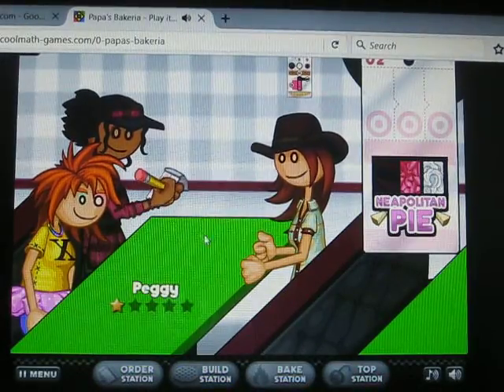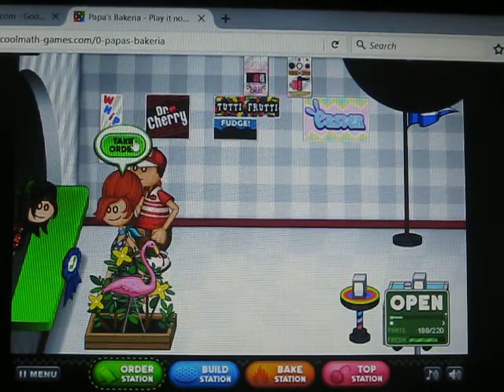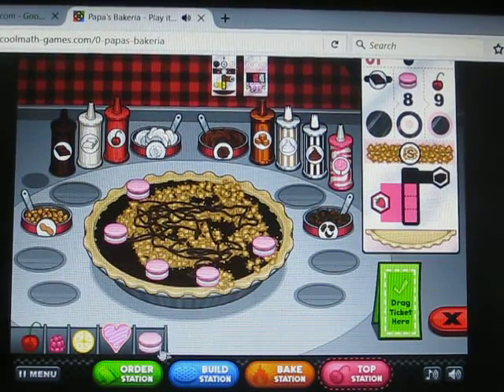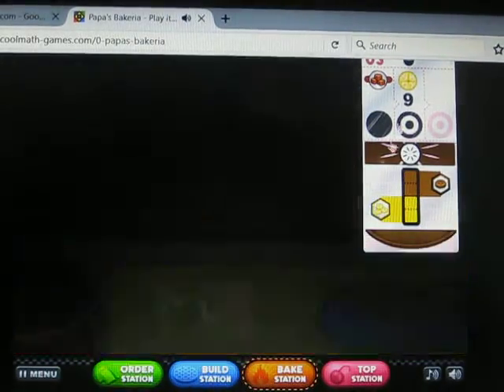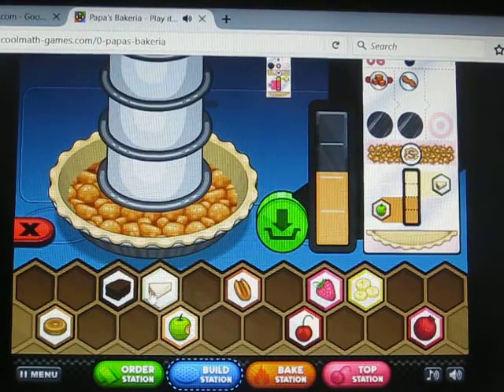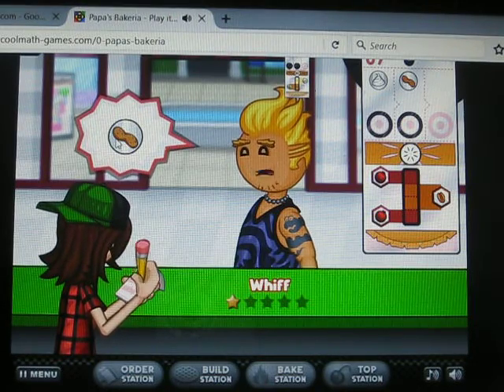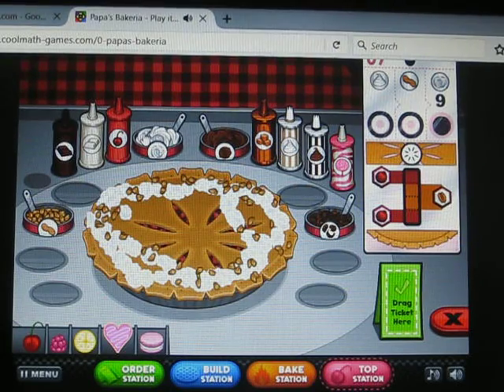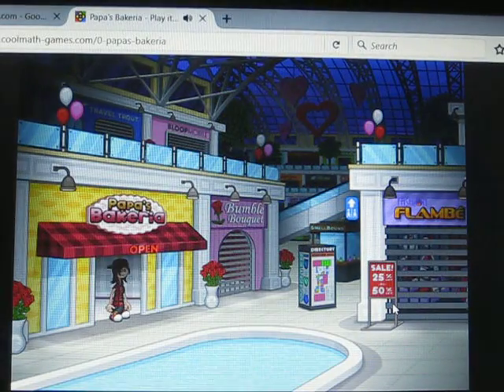Almost made it Papas Bakeria #23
I made a goal at the begging and i did not make it. hope you enjoy :)